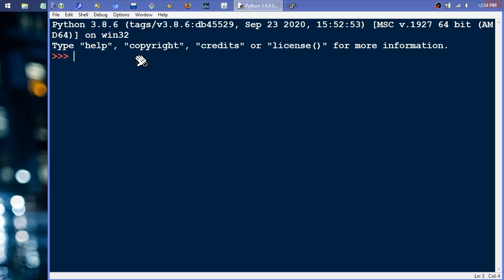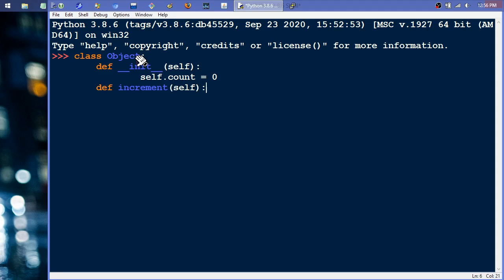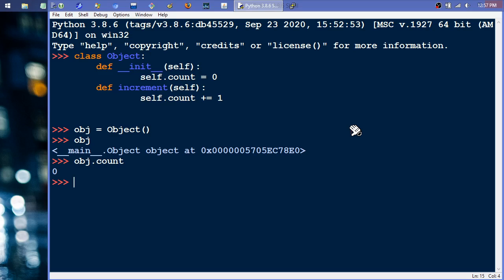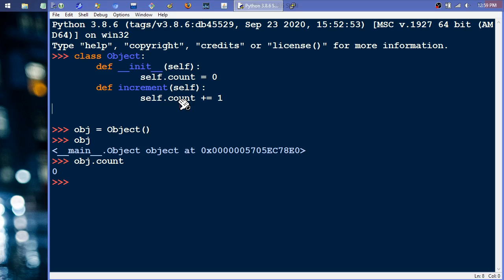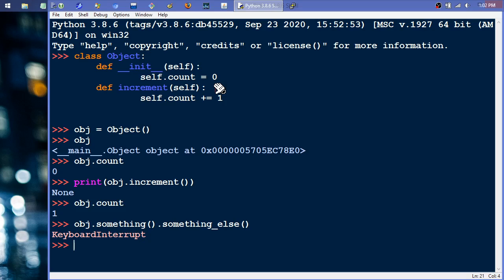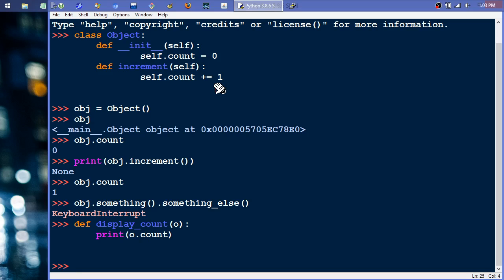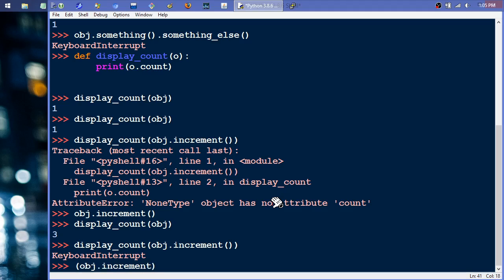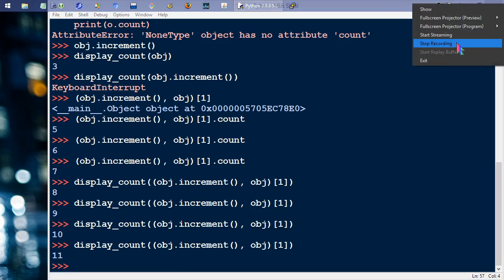Return a Reference! - Object Oriented Purity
If you mutate an object then return that object.  In other words, if a method on an object has a side effect then return a reference to itself -- don't waste that return value!

In this video I describe a comma separator style workaround for use when dealing with bad object oriented designs in Python, specifically.